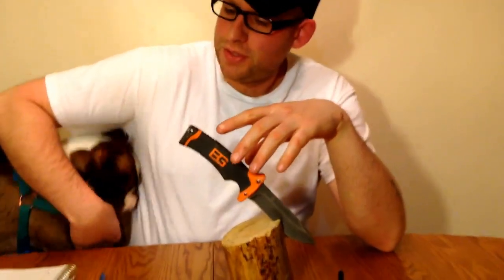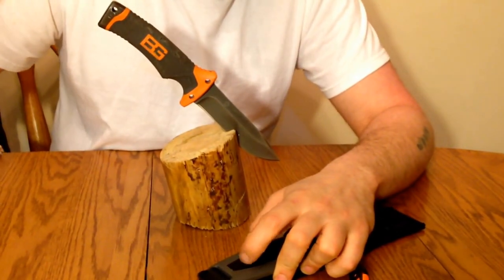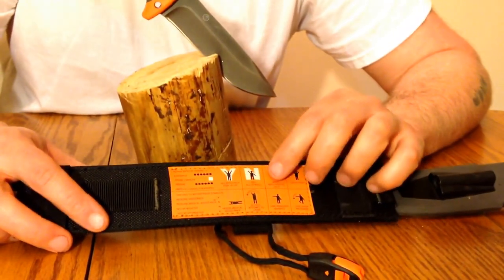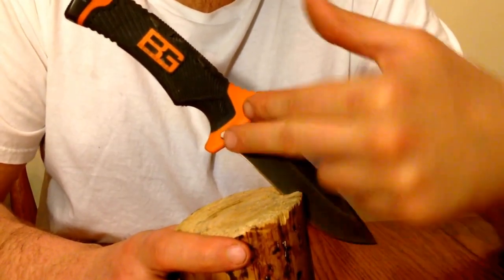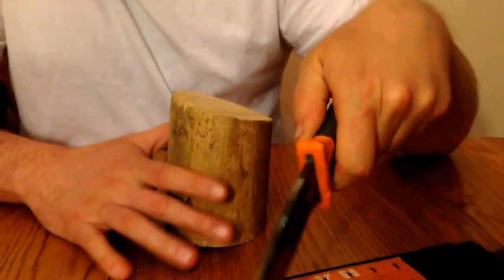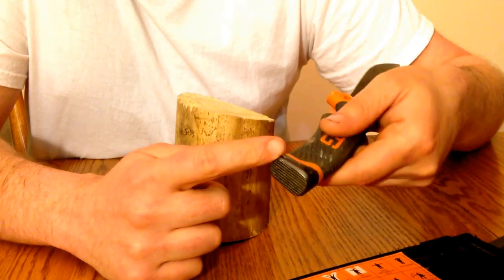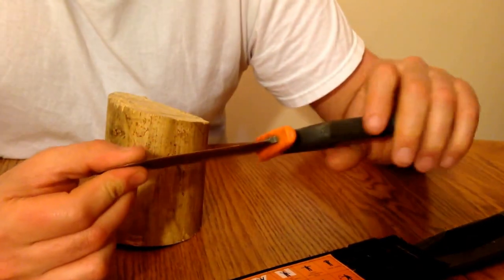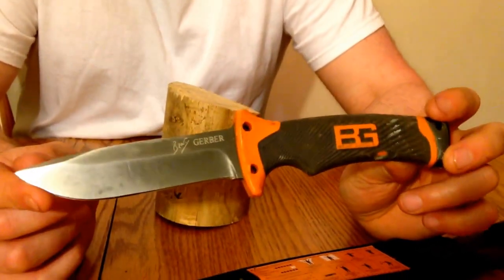Gerber Bear Grylls Ultimate Fixed Blade Knife Review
Gerber Bear Grylls Ultimate Fixed Blade Knife